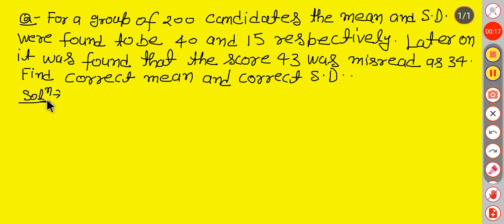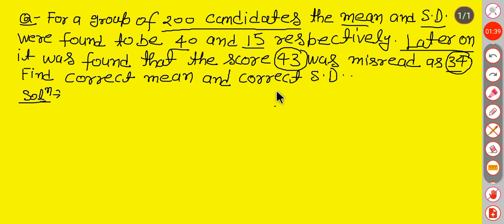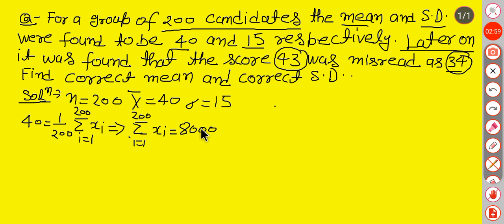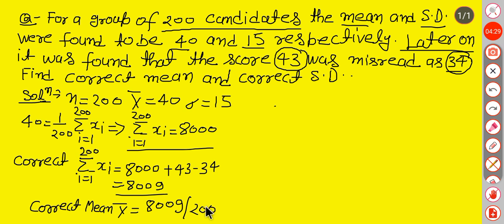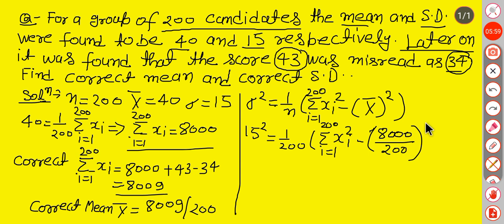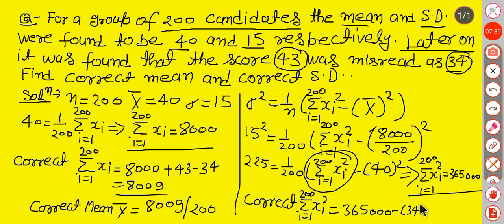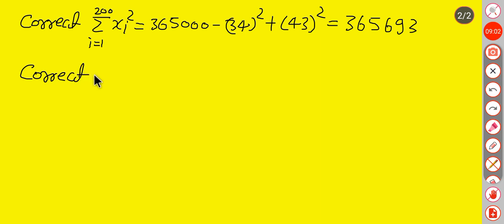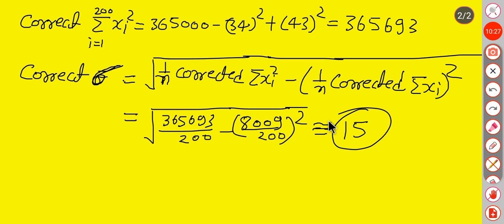Video # 71 Data Science and A. I. | Measures of Dispersion| Problems Based on Variance